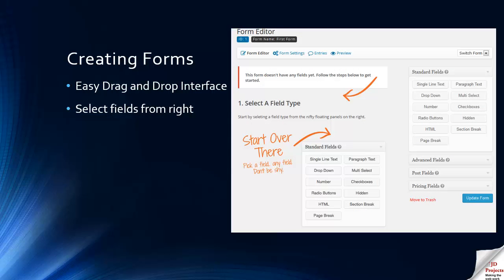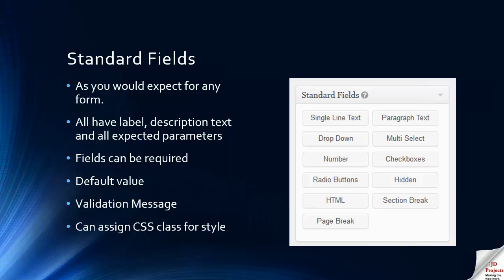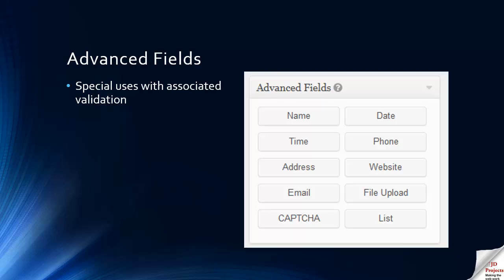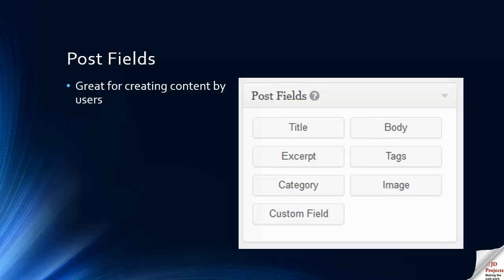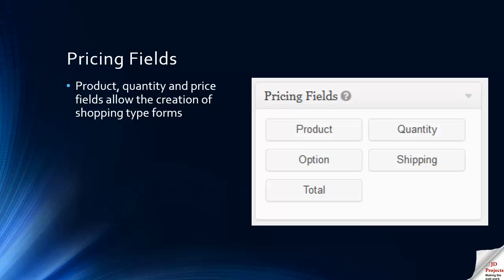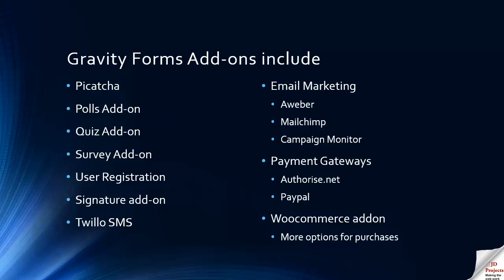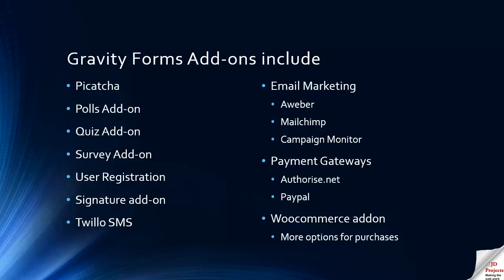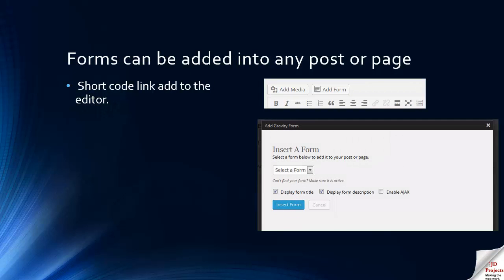Gravity Forms Review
Gravity forms is a premium wordpres plugin for collecting web form data.
It in included in all our hosting offerings.